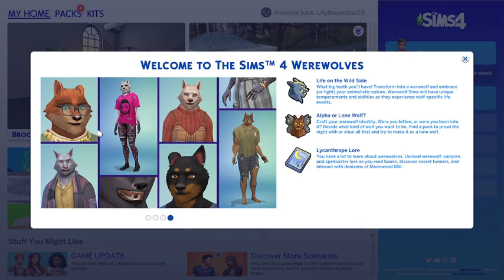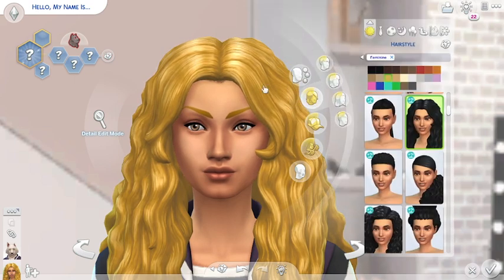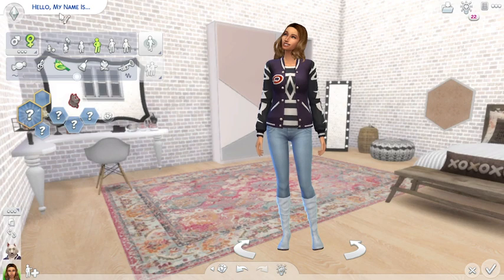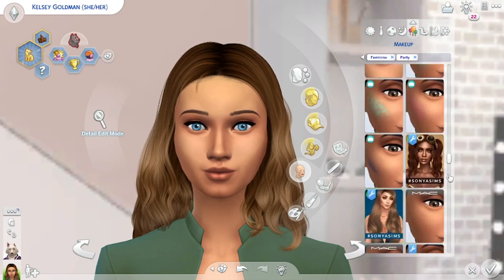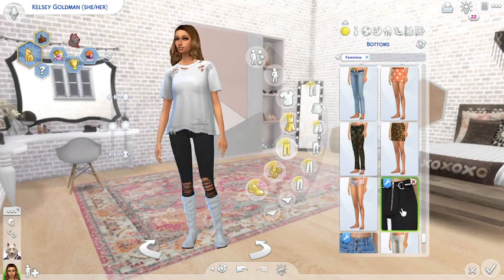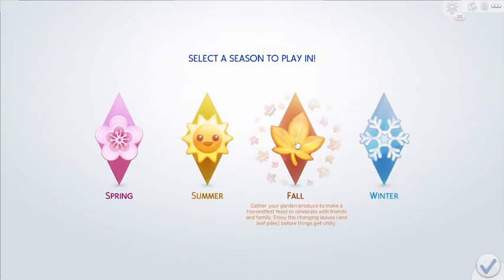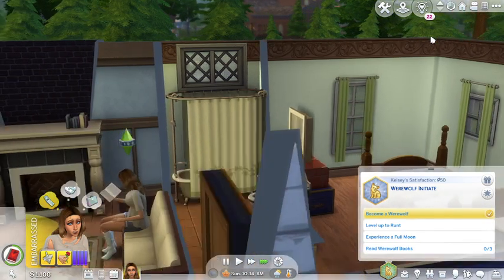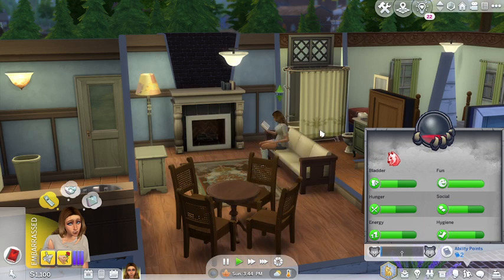𝒯𝑒𝓈𝓉𝒾𝓃𝑔 𝑜𝓊𝓉 𝓉𝒽𝑒 *𝒩𝐸𝒲* 𝒲𝑒𝓇𝑒𝓌𝑜𝓁𝒻 𝒢𝒶𝓂𝑒 𝒫𝒶𝒸𝓀! |𝐿𝒾𝓁𝓁𝓎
𝐻𝑒𝓁𝓁𝑜 𝐸𝓋𝑒𝓇𝓎𝑜𝓃𝑒! 𝐼𝓃 𝓉𝑜𝒹𝒶𝓎'𝓈 𝓋𝒾𝒹𝑒𝑜 𝓌𝑒 𝒶𝓇𝑒 𝑔𝑜𝒾𝓃𝑔 𝓉𝑜 𝒷𝑒 𝓇𝑒𝓋𝒾𝑒𝓌 𝓉𝒽𝑒 𝓃𝑒𝓌 𝓌𝑒𝓇𝑒𝓌𝑜𝓁𝒻𝓈 𝑔𝒶𝓂𝑒 𝓅𝒶𝒸𝓀. 𝐵𝑒 𝓈𝓊𝓇𝑒 𝓉𝑜 𝓈𝓊𝒷𝓈𝒸𝓇𝒾𝒷𝑒, 𝓁𝒾𝓀𝑒, 𝒸𝓁𝒾𝒸𝓀 𝓉𝒽𝒶𝓉 𝓃𝑜𝓉𝒾𝒻𝒾𝒸𝒶𝓉𝒾𝑜𝓃 𝒷𝑒𝓁𝓁 𝓉𝑜 𝑔𝑒𝓉 𝓃𝑜𝓉𝒾𝒻𝒾𝓉𝑒𝒹 𝓌𝒽𝑒𝓃𝑒𝓋𝑒𝓇 𝐼 𝓅𝑜𝓈𝓉 𝒶 𝓃𝑒𝓌 𝓋𝒾𝒹𝑒𝑜, 𝒶𝓃𝒹 𝒸𝑜𝓂𝓂𝑒𝓃𝓉 𝒹𝑜𝓌𝓃 𝒷𝑒𝓁𝑜𝓌 𝒾𝒻 𝓎𝑜𝓊 𝓁𝒾𝓀𝑒 𝓉𝒽𝒾𝓈 𝑔𝒶𝓂𝑒 𝓅𝒶𝒸𝓀 𝒾𝒻 𝓎𝑜𝓊 𝒽𝒶𝓋𝑒 𝓉𝒽𝑒 𝑔𝒶𝓂𝑒 𝓅𝒶𝒸𝓀! 𝐵𝑒 𝓈𝓊𝓇𝑒 𝓉𝑜 𝒸𝒽𝑒𝒸𝓀 𝑜𝓊𝓉 𝓉𝒽𝑒 𝑔𝒶𝓂𝑒 𝓅𝒶𝒸𝓀 𝒶𝓃𝒹 𝓂𝓎 𝒯𝓌𝒾𝓉𝒸𝒽! 𝒜𝓁𝓈𝑜, 𝒸𝒽𝑒𝒸𝓀 𝑜𝓊𝓉 𝓂𝓎 𝑜𝓉𝒽𝑒𝓇 𝒸𝒽𝒶𝓃𝓃𝑒𝓁 *𝓁𝒾𝓃𝓀 𝒷𝑒𝓁𝑜𝓌*  𝐼𝒻 𝓎𝑜𝓊 𝑒𝓋𝑒𝓇 𝒻𝑒𝑒𝓁 𝓁𝒾𝓀𝑒 𝓎𝑜𝓊 𝓌𝒶𝓃𝓉 𝓉𝑜 𝒹𝑜𝓌𝓃𝓁𝑜𝒶𝒹/𝒾𝓃𝓈𝓉𝒶𝓁𝓁 𝒾𝓉 𝒸𝒽𝑒𝒸𝓀 𝑜𝓊𝓉 𝓉𝒽𝑒 𝐸𝒜 𝓈𝒾𝓉𝑒 𝒶𝓃𝒹 𝒸𝓁𝒾𝒸𝓀 "𝐵𝓊𝓎 𝓉𝒽𝑒 𝒮𝒾𝓂𝓈 𝟦" 𝒶𝓃𝒹 𝒸𝓁𝒾𝒸𝓀 𝑜𝓇𝑔𝒾𝓃 𝒶𝓃𝒹 𝒾𝓉 𝓌𝒾𝓁𝓁 𝓉𝒶𝓀𝑒 𝒾𝓉 𝒻𝓇𝑜𝓂 𝓉𝒽𝑒𝓇𝑒!

𝐿𝒾𝓁𝓁𝓎: 𝒽𝓉𝓉𝓅𝓈://𝓌𝓌𝓌.𝓎𝑜𝓊𝓉𝓊𝒷𝑒.𝒸𝑜𝓂/𝒸𝒽𝒶𝓃𝓃𝑒𝓁/𝒰𝒞𝒥_𝟤𝒾𝒜𝓇𝟫𝒱𝒩𝟩𝓌𝒬𝐸𝟩𝟫𝒫𝟤𝓆𝒽𝓂𝒹𝑔
𝐿𝒾𝓁𝓁𝓎'𝓈 𝐹𝐻: 𝒽𝓉𝓉𝓅𝓈://𝓌𝓌𝓌.𝓎𝑜𝓊𝓉𝓊𝒷𝑒.𝒸𝑜𝓂/𝒸𝒽𝒶𝓃𝓃𝑒𝓁/𝒰𝒞𝒴𝓉𝐵-𝓍𝓍𝒸𝟫𝑜𝓁𝒴𝒢𝒸𝟧𝓅𝒱𝓀𝒜_𝐿𝒥𝒜
𝒢𝒶𝓂𝑒 𝒫𝒶𝒸𝓀: 𝒽𝓉𝓉𝓅𝓈://𝓌𝓌𝓌.𝑒𝒶.𝒸𝑜𝓂/𝑔𝒶𝓂𝑒𝓈/𝓉𝒽𝑒-𝓈𝒾𝓂𝓈/𝓉𝒽𝑒-𝓈𝒾𝓂𝓈-𝟦/𝓅𝒶𝒸𝓀𝓈/𝑔𝒶𝓂𝑒-𝓅𝒶𝒸𝓀𝓈/𝓉𝒽𝑒-𝓈𝒾𝓂𝓈-𝟦-𝓌𝑒𝓇𝑒𝓌𝑜𝓁𝓋𝑒𝓈
𝐸𝒜: 𝒽𝓉𝓉𝓅𝓈://𝓌𝓌𝓌.𝑒𝒶.𝒸𝑜𝓂/𝑔𝒶𝓂𝑒𝓈/𝓉𝒽𝑒-𝓈𝒾𝓂𝓈/𝓉𝒽𝑒-𝓈𝒾𝓂𝓈-𝟦

Time Stamps:
0:00 Intro
3:15 CAS Norm Form
20:46 CAS Werewolf Form
26:23 Live Mode

I post on both channels on these days:
Monday: Lilly
Tuesday: Lilly's French Horn
Wendsday: Lilly
Thursday: Lilly's French Horn
Friday: Lilly